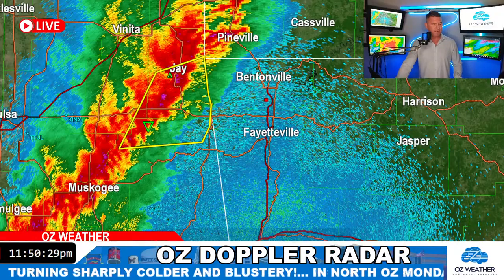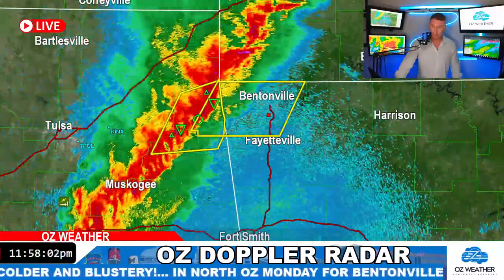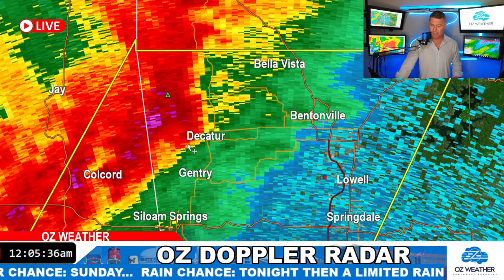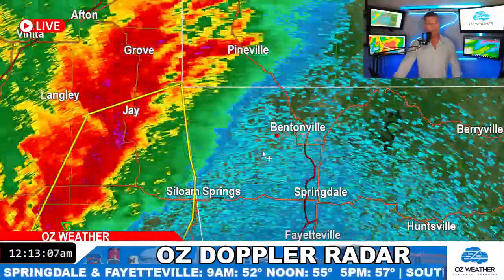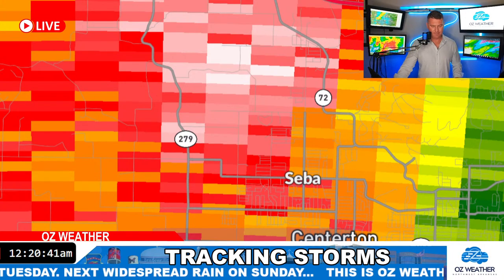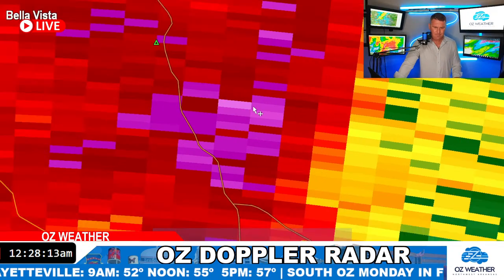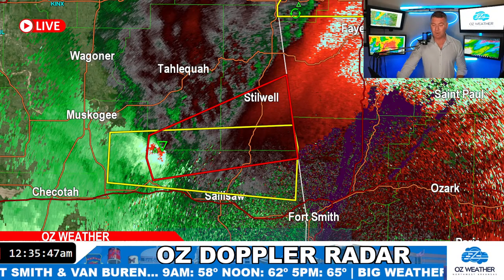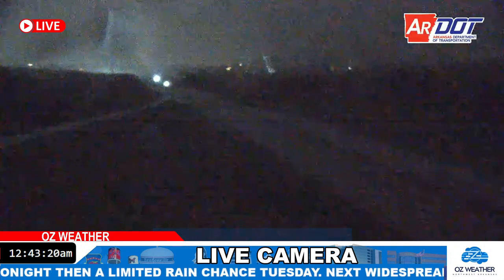OZ Weather LIVE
OZ Meteorologist Garrett Lewis is LIVE and covering Arkansas weather from tornadoes to severe storms to day-to-day weather